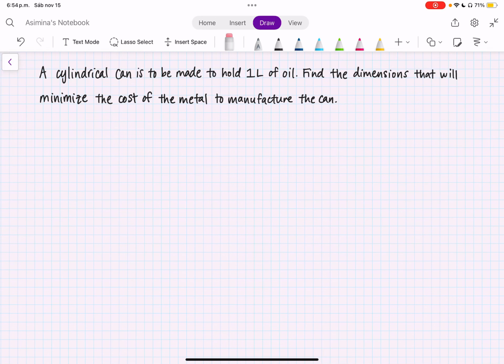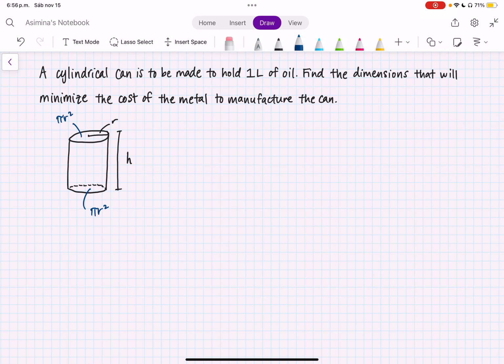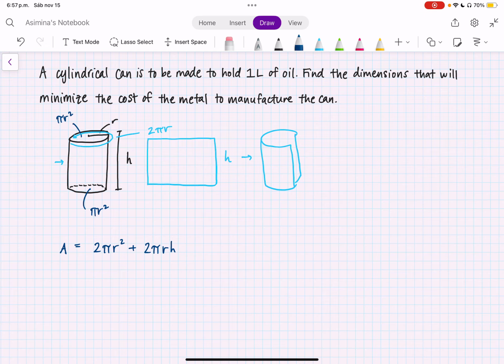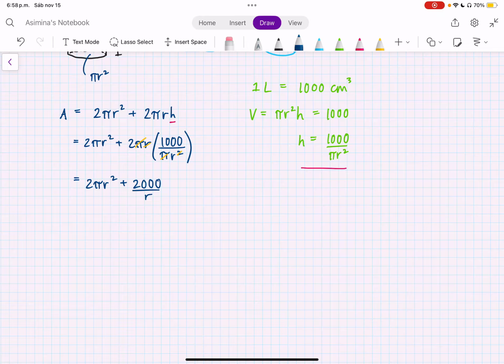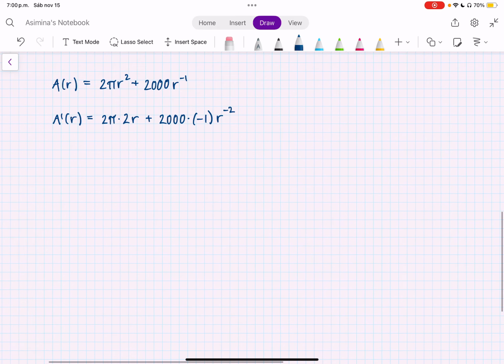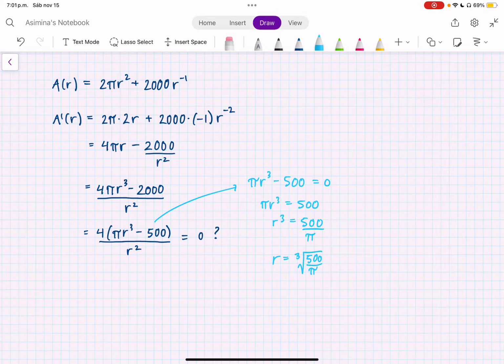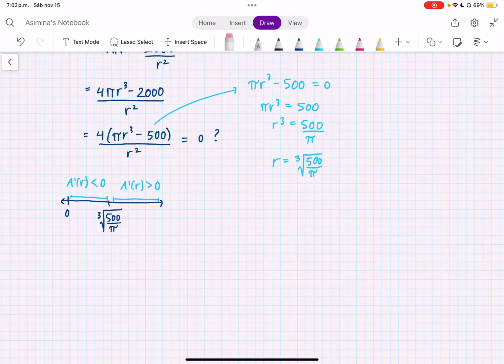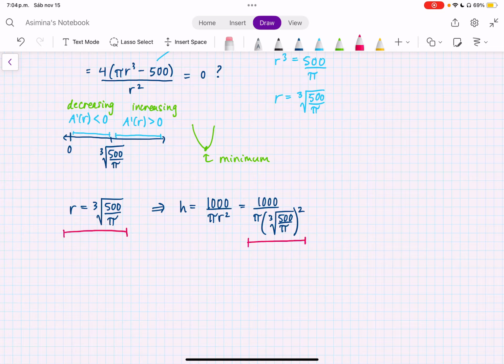A cylindrical can is made to hold 1L of oil. Find the dimensions that will minimize the cost of...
In this video, we solve the following optimization problem: A cylindrical can is made to hold 1L of oil. Find the dimensions that will minimize the cost of the metal to manufacture the can.